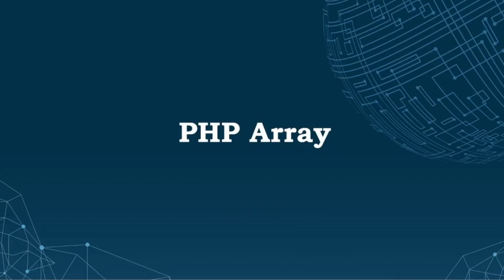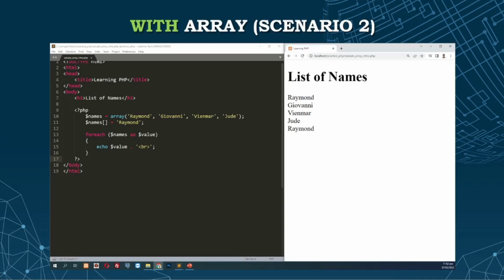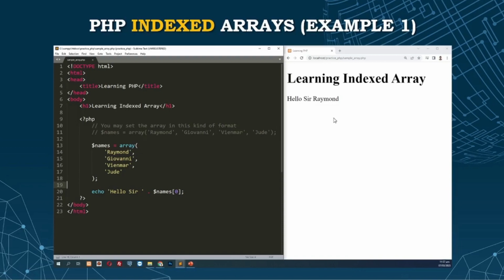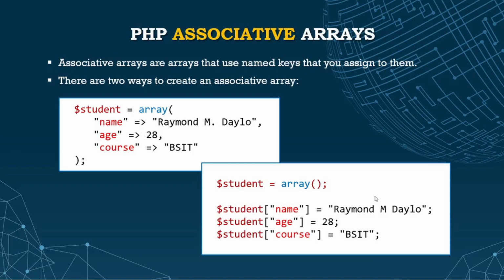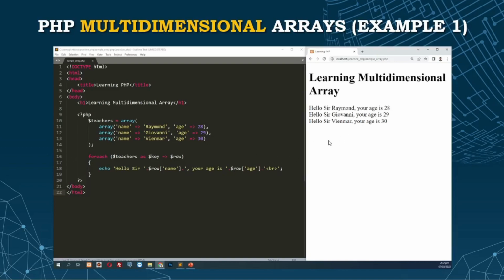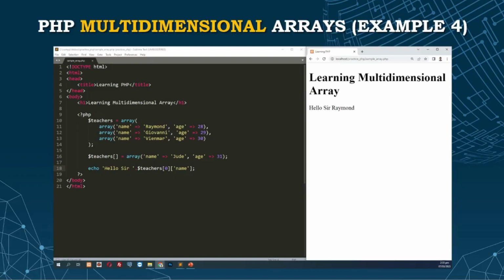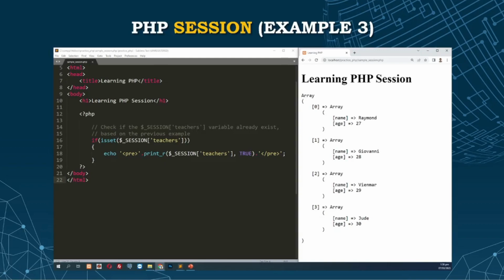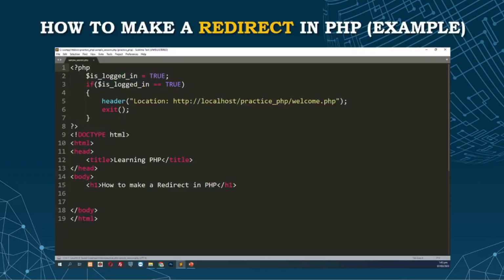PHP Array and Sessions | Learning PHP 2023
PHP Array
- An array is a special variable, which can hold more than one value at a time.
- In PHP, there are three types of arrays:
   - Indexed Arrays - Arrays with a numeric index
   - Associative Arrays - Arrays with named keys
   - Multidimensional Arrays - Arrays containing one or more arrays

PHP Sessions
- A session is a way to store information (in variables) to be used across multiple pages and for a longer amount of time.
- Sessions are server-side files that store user information.
- The session ends when the user closes the browser or logs out of the program.
- A session can store an unlimited amount of data.
- The data is saved in an encrypted format during sessions.
Tip: If you need a permanent storage, you may want to store the data in a file or database.